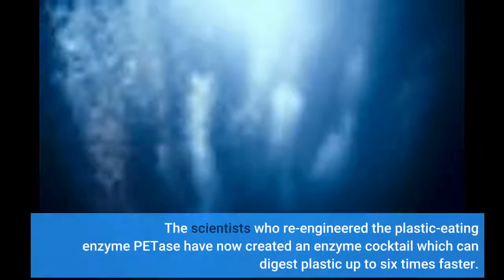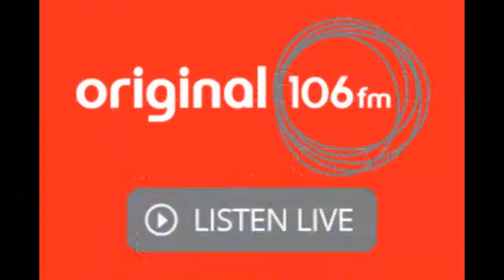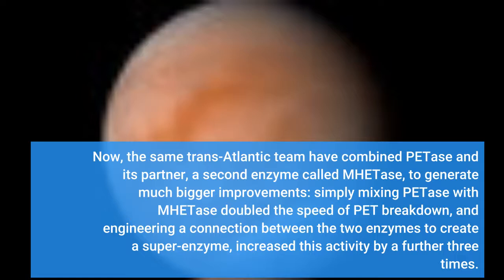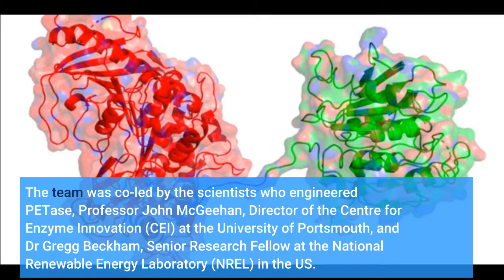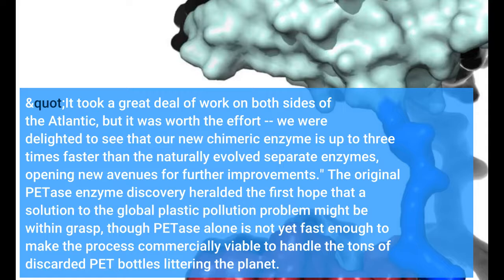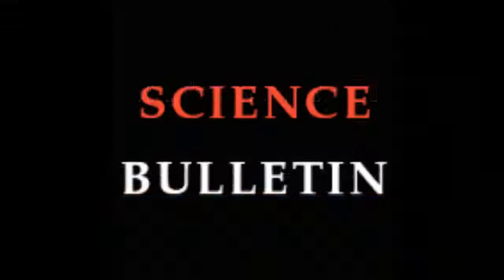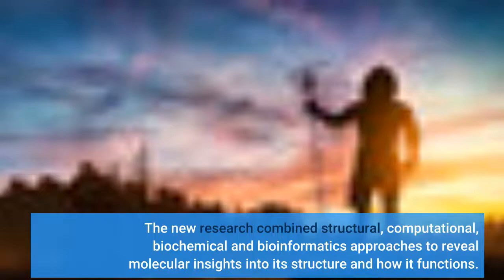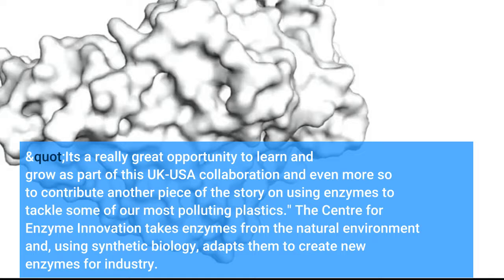Plastic-eating enzyme 'cocktail' heralds new hope for plastic waste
Plastic-eating enzyme 'cocktail' heralds new hope for plastic waste - Information for all latest updates Science and Technology

The scientists who re-engineered the plastic-eating enzyme PETase have now created an enzyme 'cocktail' which can digest plastic up to six times faster. A second enzyme, found in the same rubbish dwelling bacterium that lives on a diet of plastic bottles, has been combined with PETase to speed up the breakdown of plastic.
PETase breaks down polyethylene terephthalate (PET) back into its building blocks, creating an opportunity to recycle plastic infinitely and reduce plastic pollution and the greenhouse gases driving climate change.
PET is the most common thermoplastic, used to make single-use drinks bottles, clothing and carpets and it takes hundreds of years to break down in the environment, but PETase can shorten this time to days.
The initial discovery set up the prospect of a revolution in plastic recycling, creating a potential low-energy solution to tackle plastic waste. The team engineered the natural PETase enzyme in the laboratory to be around 20 percent faster at breaking down PET.
Now, the same trans-Atlantic team have combined PETase and its 'partner', a second enzyme called MHETase, to generate much bigger improvements: simply mixing PETase with MHETase doubled the speed of PET breakdown, and engineering a connection between the two enzymes to create a 'super-enzyme', increased this activity by a further three times. The study is published in the journal Proceedings of the National Academy of Sciences. The team was co-led by the scientists who engineered PETase, Professor John McGeehan, Director of the Centre for Enzyme Innovation (CEI) at the University of Portsmouth, and Dr Gregg Beckham, Senior Research Fellow at the National Renewable Energy Laboratory (NREL) in the US.
Professor McGeehan said: "Gregg and I were chatting about how PETase attacks the surface of the plastics and MHETase chops things up further, so it seemed natural to see if we could use them together, mimicking what happens in nature.
"Our first experiments showed that they did indeed work better together, so we decided to try to physically link them, like two Pac-men joined by a piece of string.
"It took a great deal of work on both sides of the Atlantic, but it was worth the effort -- we were delighted to see that our new chimeric enzyme is up to three times faster than the naturally evolved separate enzymes, opening new avenues for further improvements."
The original PETase enzyme discovery heralded the first hope that a solution to the global plastic pollution problem might be within grasp, though PETase alone is not yet fast enough to make the process commercially viable to handle the tons of discarded PET bottles littering the planet. Combining it with a second enzyme, and finding together they work even faster, means another leap forward has been taken towards finding a solution to plastic waste.
PETase and the new combined MHETase-PETase both work by digesting PET plastic, returning it to its original building blocks. This allows for plastics to be made and reused endlessly, reducing our reliance on fossil resources such as oil and gas.
Professor McGeehan used the Diamond Light Source, in Oxfordshire, a synchrotron that uses intense beams of X-rays 10 billion times brighter than the Sun to act as a microscope powerful enough to see individual atoms. This allowed the team to solve the 3D structure of the MHETase enzyme, giving them the molecular blueprints to begin engineering a faster enzyme system.
The new research combined structural, computational, biochemical and bioinformatics approaches to reveal molecular insights into its structure and how it functions. The study was a huge team effort involving scientists at all levels of their careers.
One of the most junior authors, Rosie Graham, a joint Portsmouth CEI-NREL PhD student said: "My favourite part of research is how the ideas start, whether it's over coffee, on a train commute or when passing in the university corridors it can really be at any moment.
"It's a really great opportunity to learn and grow as part of this UK-USA colla...